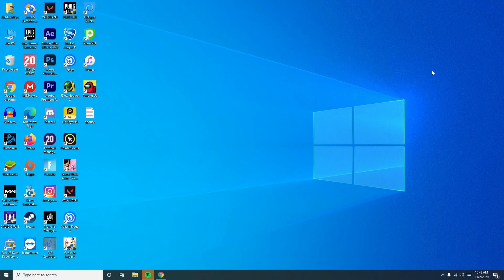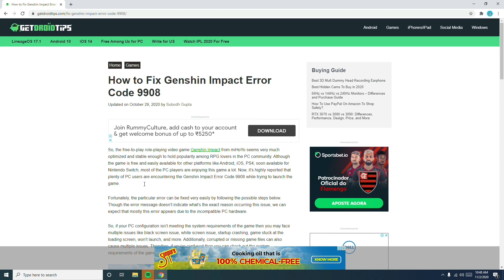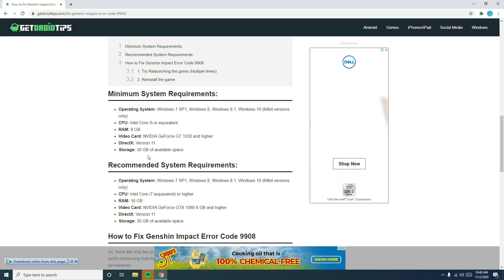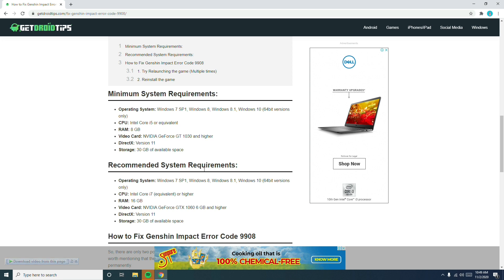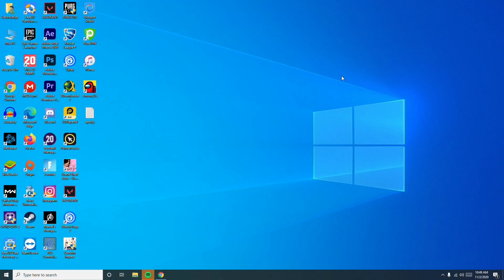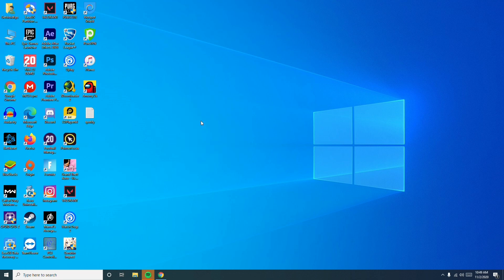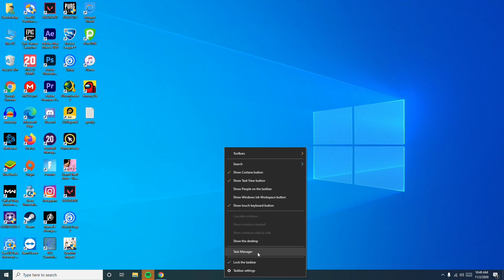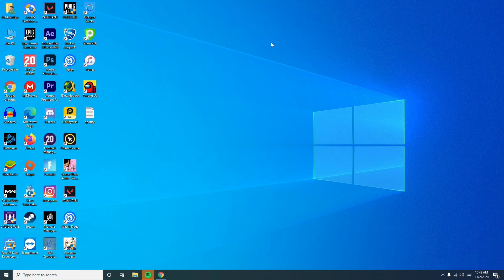How to Fix Genshin Impact error code 9908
How to Fix Error code 9908 on Genish Impact

1. Camera
2. Pro Camera
3. Memory Card
4. Laptop
5. Tripod
6. Microphone
7. Softbox
8. Phone Holder
9. GorillaPod
10. Drone
11. Action Camera
12. Laptop (Mac)